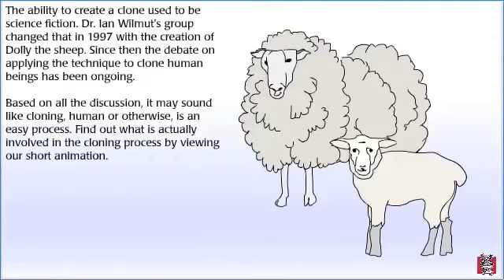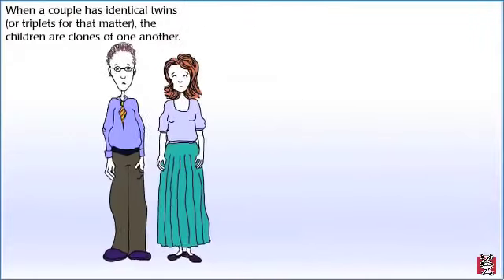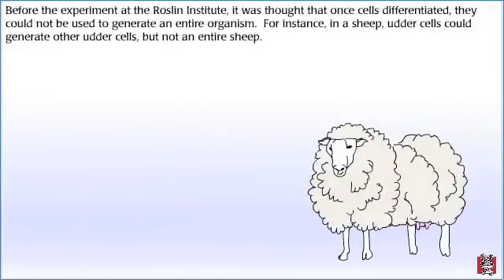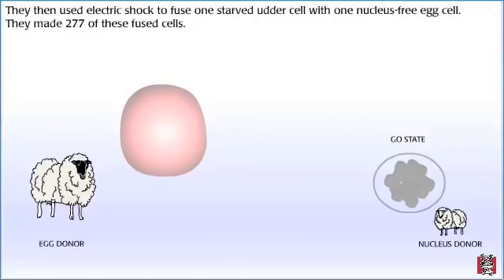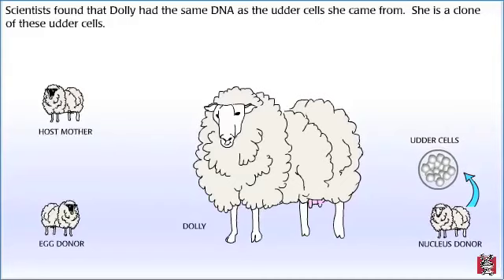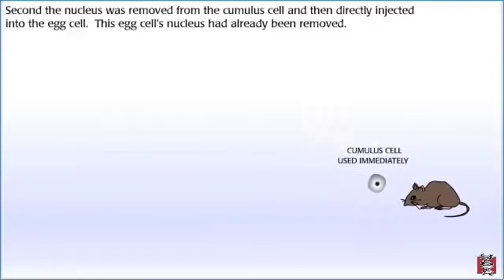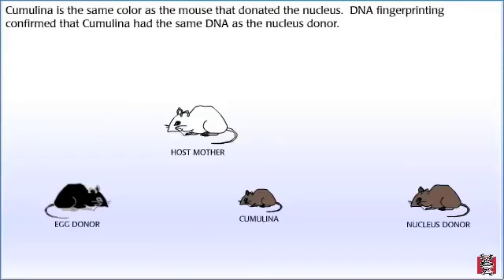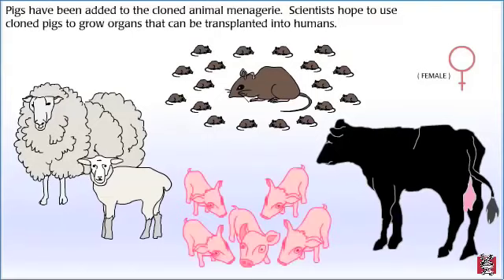What is cloning? Lectures about cloning.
My channel is a complete source of knowledge.
Owner: M. Saqlain.